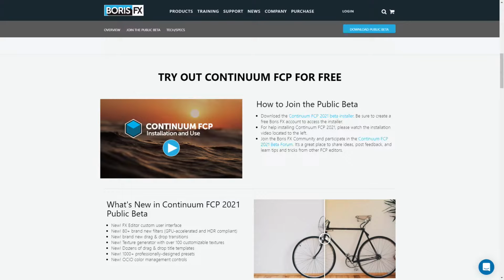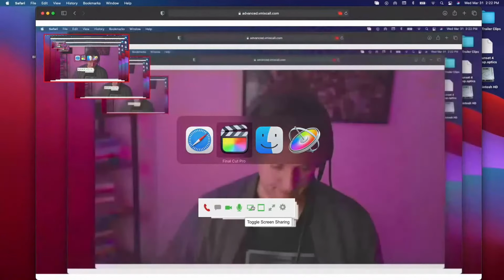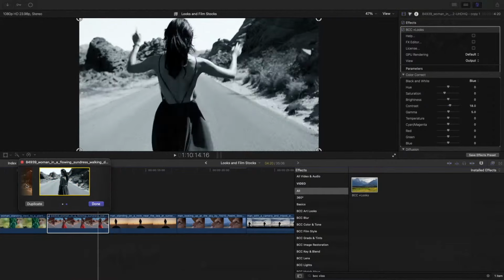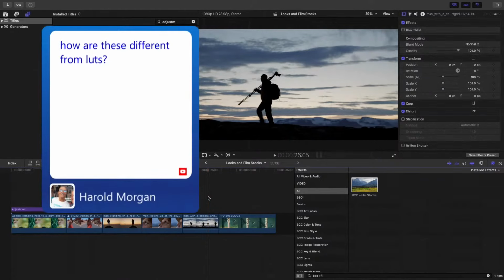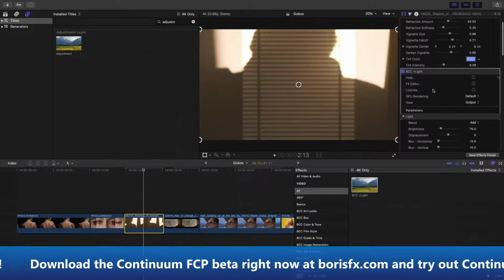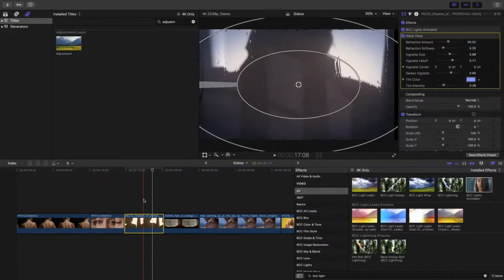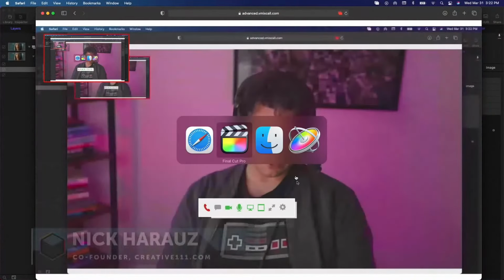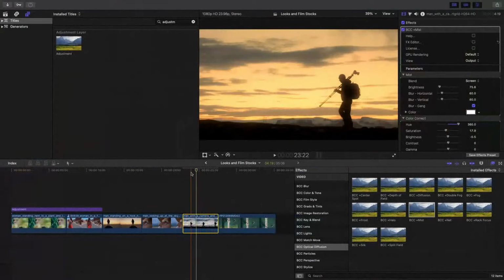Try out Continuum FCP for FREE: Boris FX Live 014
Join Nick Harauz, certified FCP trainer and co-founder of Creative111 training, as he breaks down all the new features included in the free public beta of Continuum FCP. With over 80 new filters added, this is a must-see live stream for all Final Cut Pro editors and fans of Continuum.